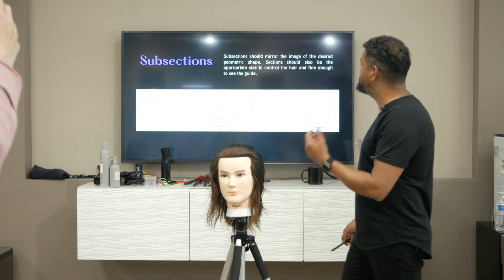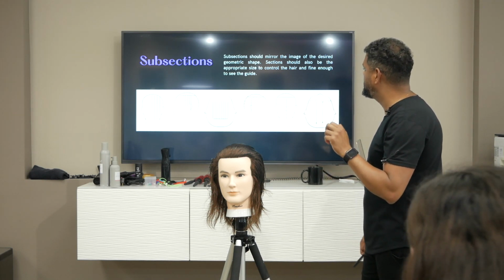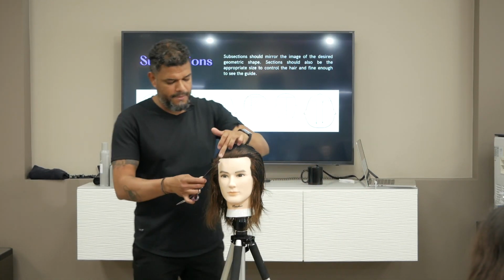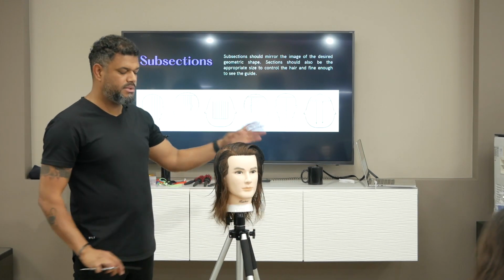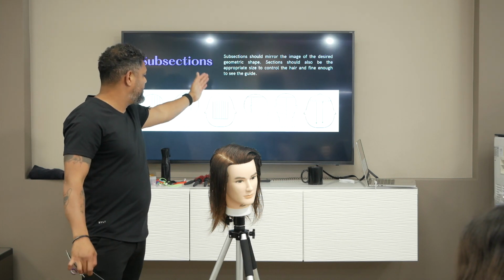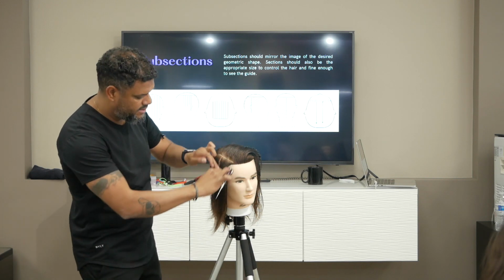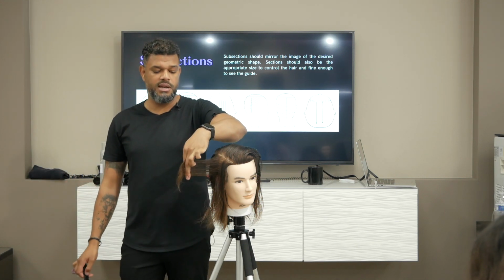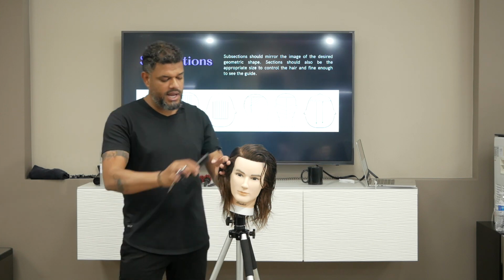Barber Tutorial | Sub Sections Mirrors Your Shape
• CHECK MY NEW APP: Online Education with Hundreds of Haircut Tutorials, a plan  to help you achieve $100K + per year cutting hair, entrepreneurship tips for barbers and beautypreneurs, Podcast Interviews & more:

• When you subscribe you will join a private community where you can ask me questions and connect with barbers from all over the world, track your progress, and join live Q&A sessions with me.